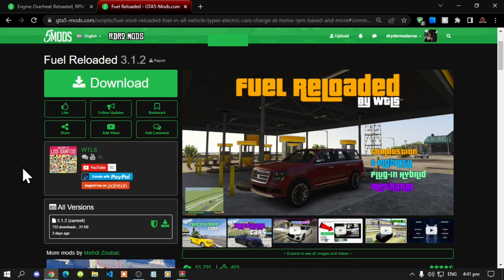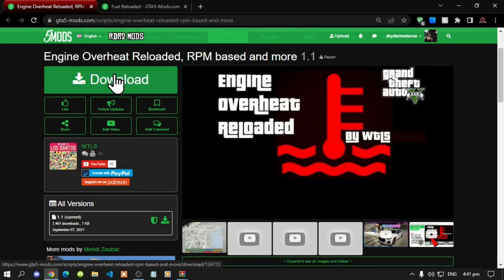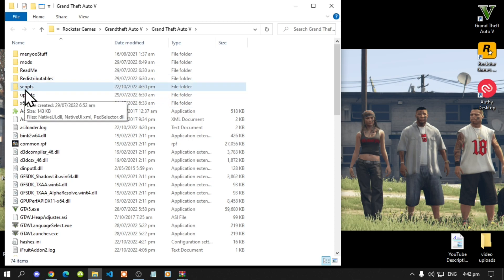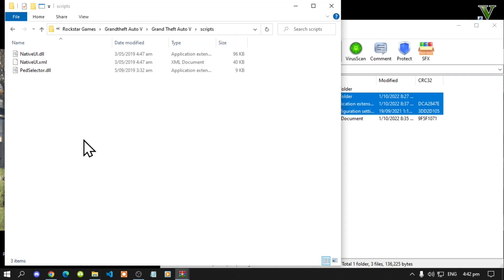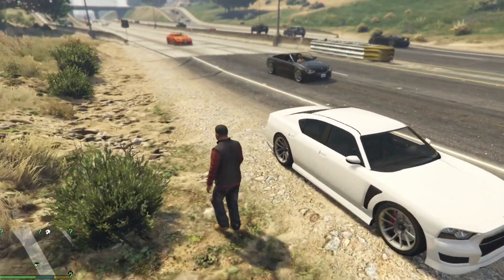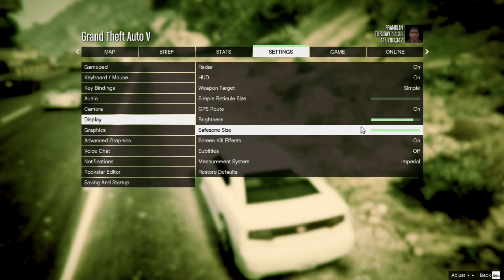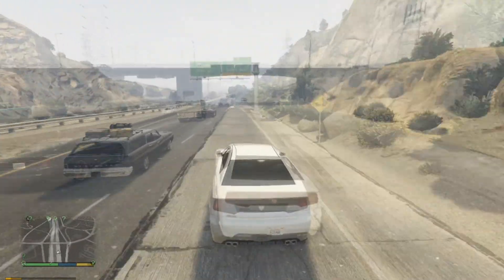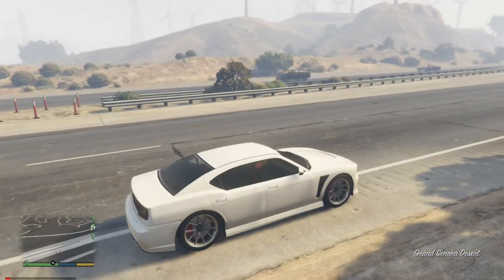2022 PC Modding Tutorials: How To Install The Fuel Reloaded Mod In GTAV SP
╔ ஜ۩☢۩ஜ ╗
║ ▓▓▓▓▒▒▒▒░░░░| Open This Description |░░░░▒▒▒▒▓▓▓▓    ║
╚ ஜ۩☢۩ஜ ╝

Download Requirements

Video Editors:

Producer: Dryder Mataroa
Product Manager: Dryder Mataroa
Graphics/Design: Imovie, ShotCut, Panzoid
Logo: designevo
Video Creators:

Special Thanks To:

Social Media/Info

✔ Verified Account